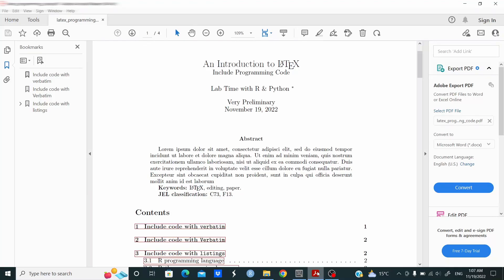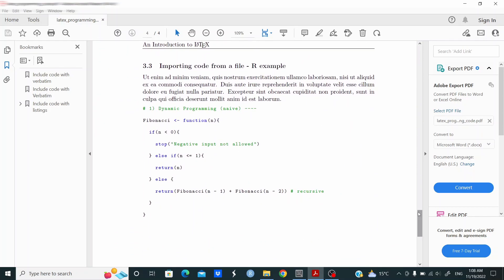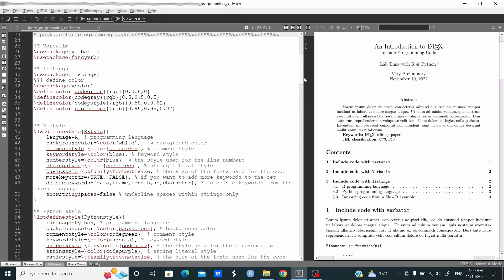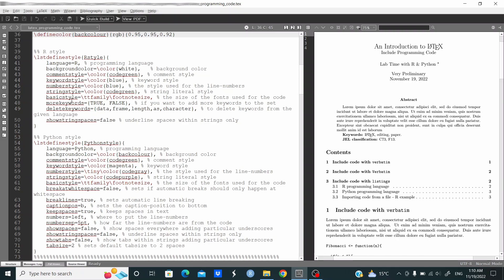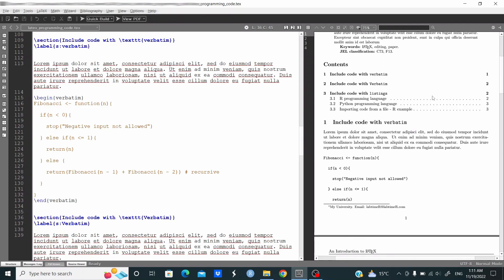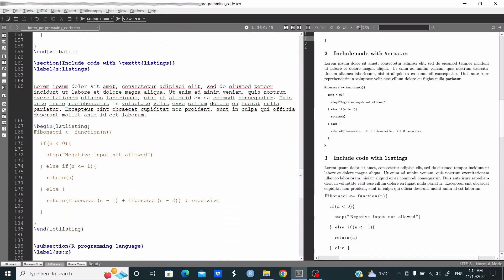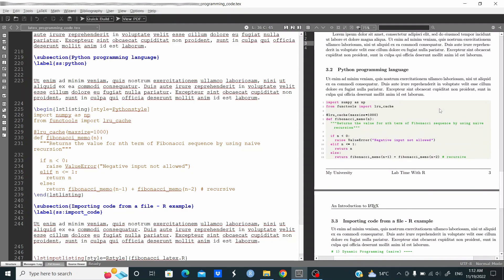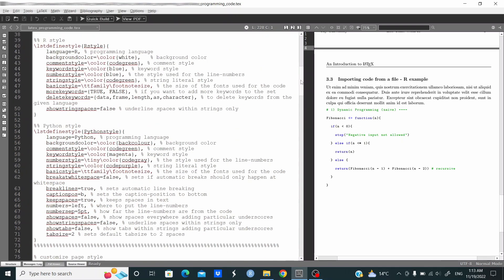LaTeX: include programming language code in LaTeX document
In this video we are going to learn how to include programming language code in a LaTeX document. We are going to see two examples with the R programming language and Python. However, you can adapt the examples to most programming languages.